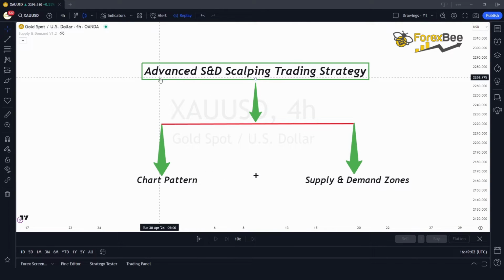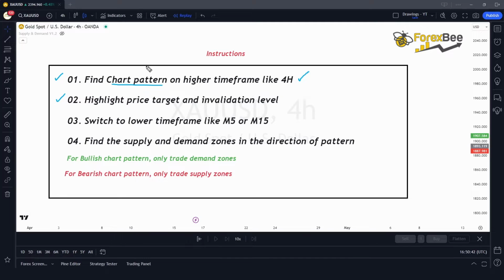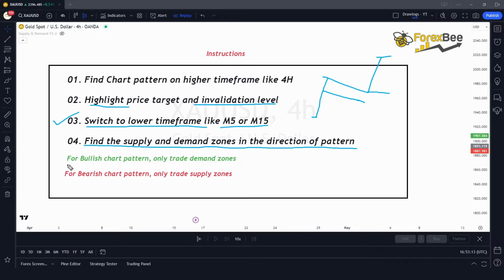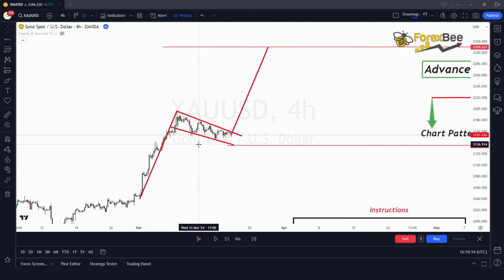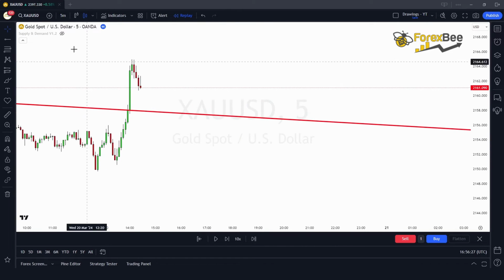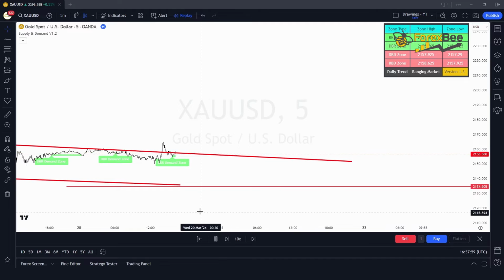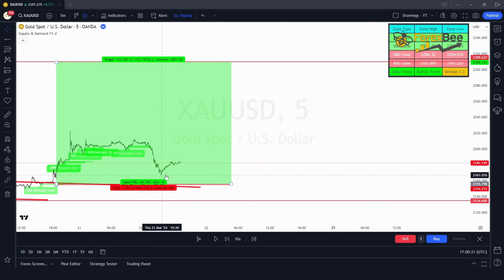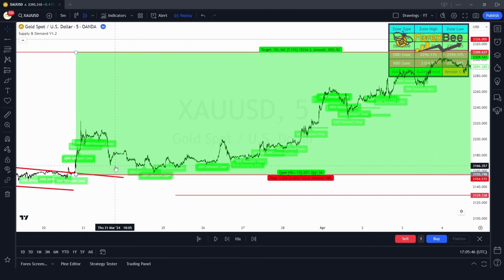I Used This Advanced Supply and Demand Scalping Strategy to earn 122% profit.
In this advanced Supply and Demand Scalping trading strategy, I have shown you how you can combine the power of chart patterns at a higher time frame with the supply and demand zones at a lower timeframe to formulate a winning trading strategy.